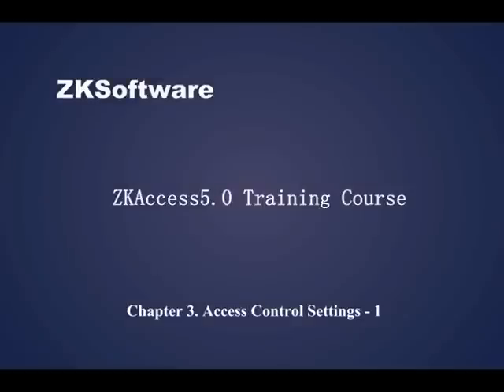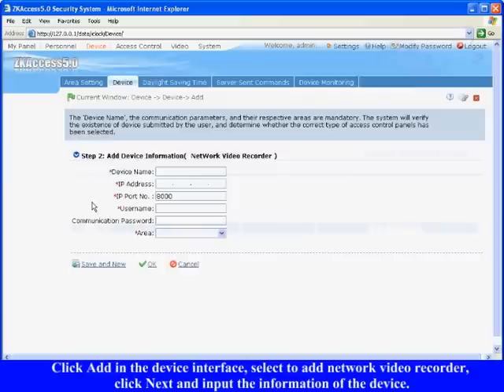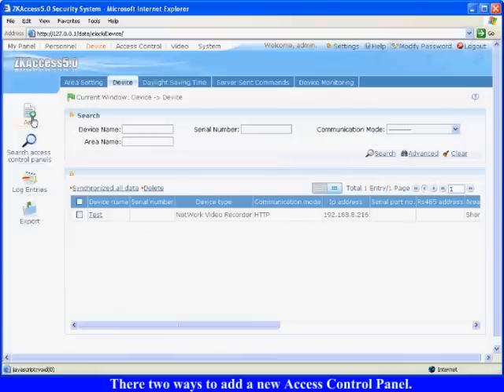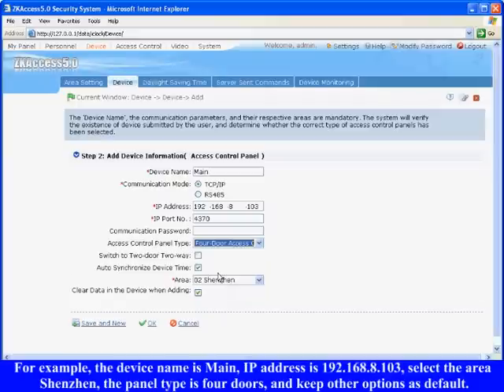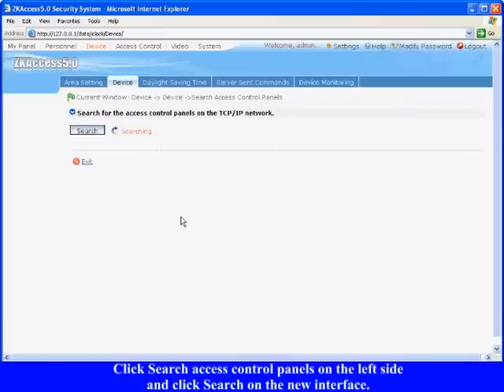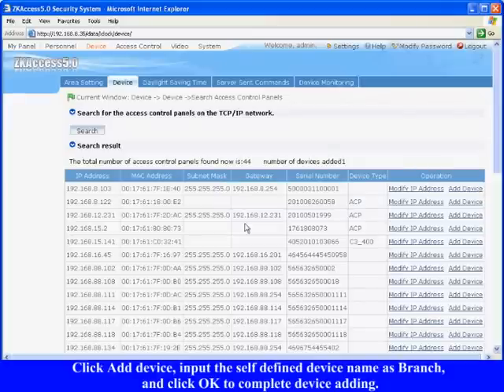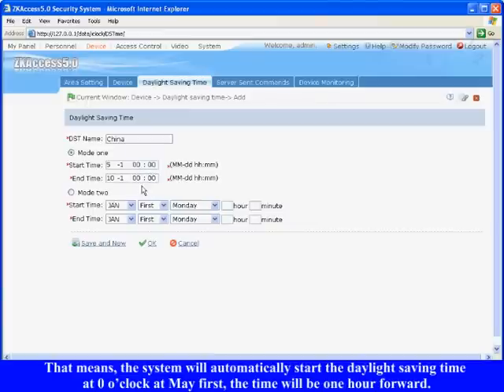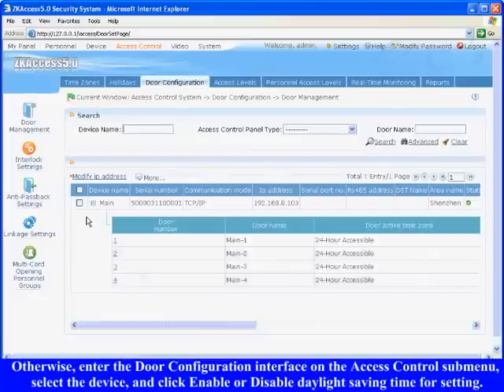Access Control system software UAE ZK Acces 5.0 Trainig video part 3 uploaded by ZK dubai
ZK Acces 5.0 Trainig video part 3 uploaded by ZK Dubai for more video ZK technology FZCO is the dubai branch of ZK software contact